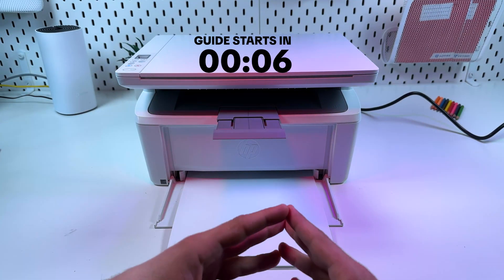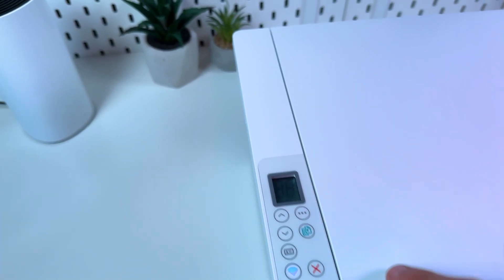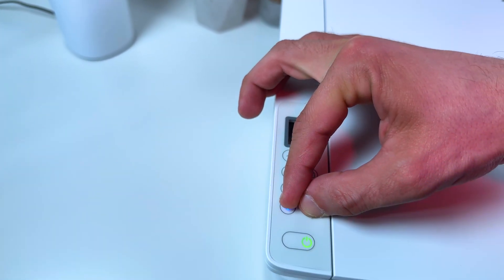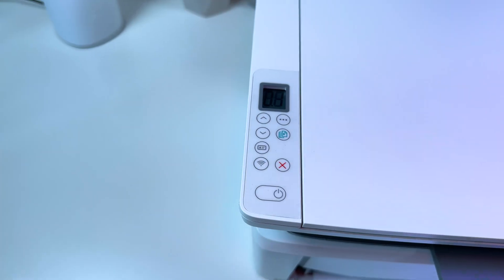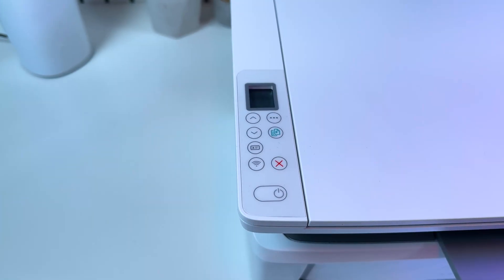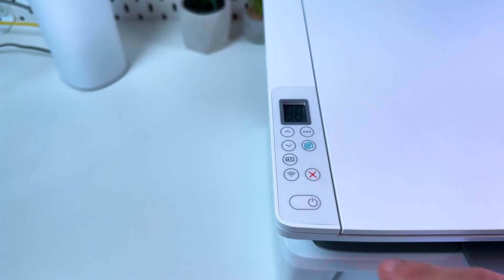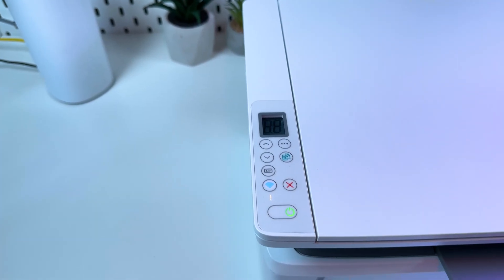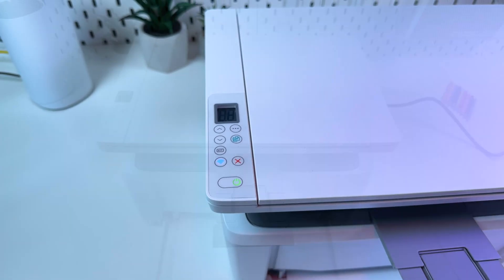How to Factory Reset the HP LaserJet M140w Printer - Step-by-Step Guide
Struggling with your HP LaserJet M140w printer and need a fresh start? Jump into this video where I demonstrate how to effortlessly reset your printer to its original factory settings. Whether you're facing issues or just want to start with a clean slate, I guide you through the simple steps to reset your printer using the control panel, with a handy count-down for pressing the right buttons. Discover how to tell when the reset is successful and what to look out for as the printer powers back up, ready for a new setup.

This video also covers the following topics:
Reset Your HP LaserJet M140w: Step-by-Step Guide
Factory Reset Guide for LaserJet M140w Printer
How to Restore HP LaserJet M140W to Factory Settings